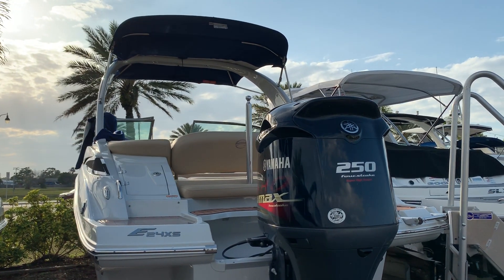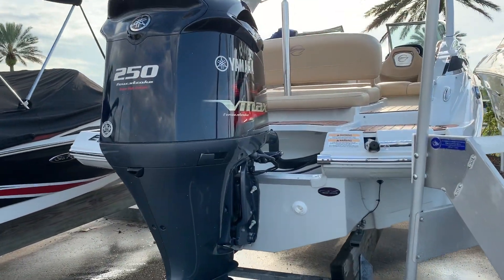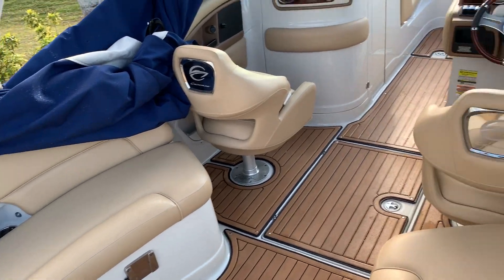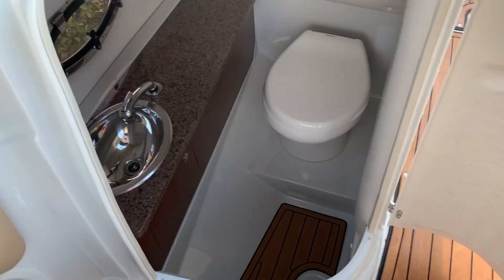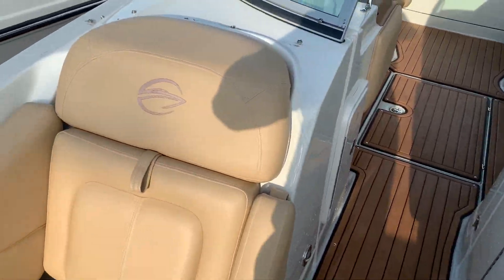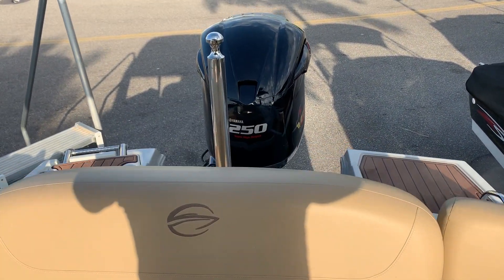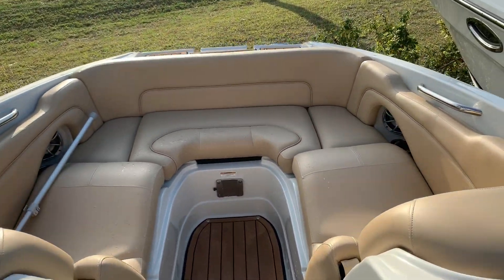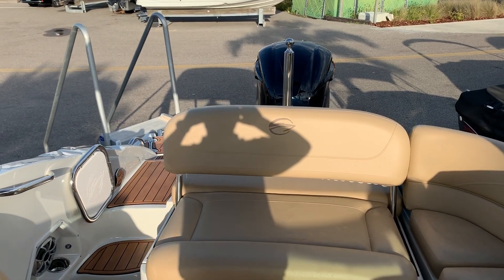2018 Crownline E24XS Outboard Deckboat Offered by MarineMax Venice, FL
2018 Crownline E24XS with Yamaha 250 hp 4 stroke outboard. V-max. (only 46 hours) This E24XS is in excellent condition & all service is up to date.  She is ideal for west coast of Florida with a minimum draft.  Plenty of room for family & friends and good performance with the Vmax.  The boat was fully detailed 2/2019 and ready for some fun and sun.